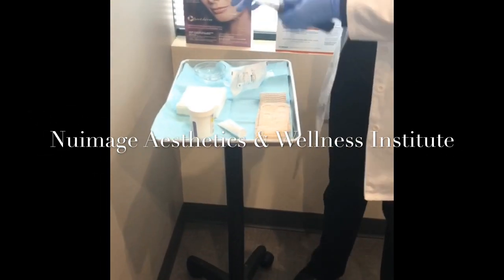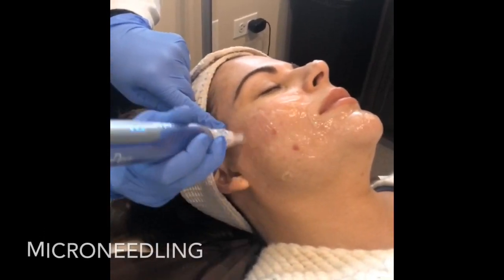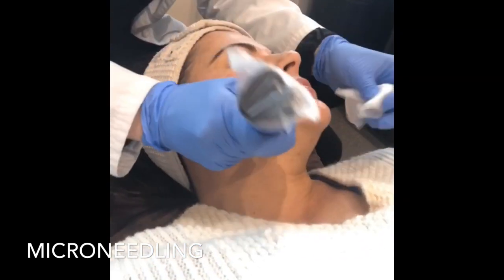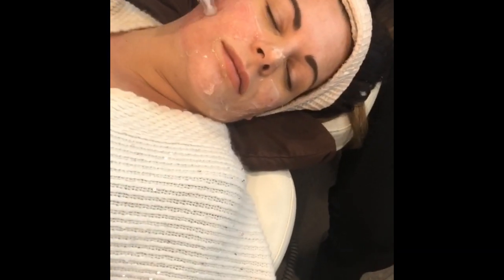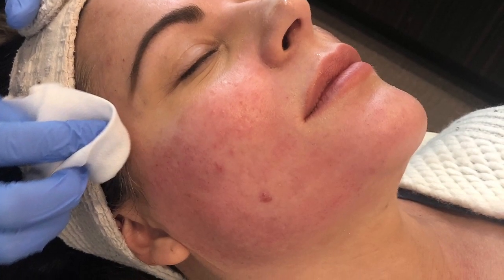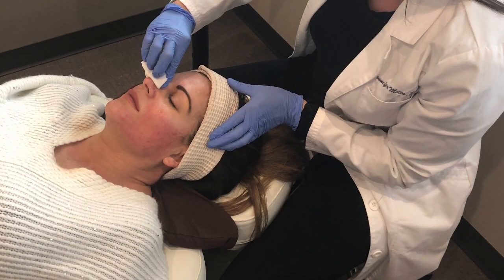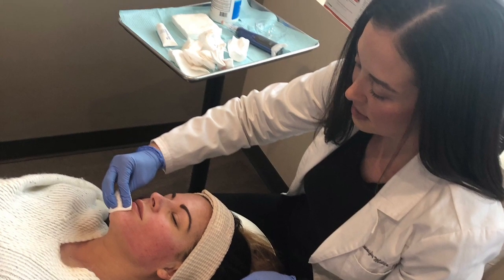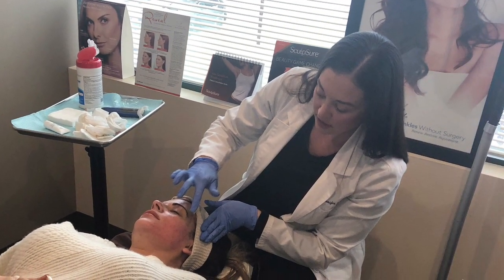Skin Treatment microneedling @nuimageaesthetics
Skin procedures are all the rage!! microneedling @nuimageaesthetics
Go to Instagram @mariachicagonative